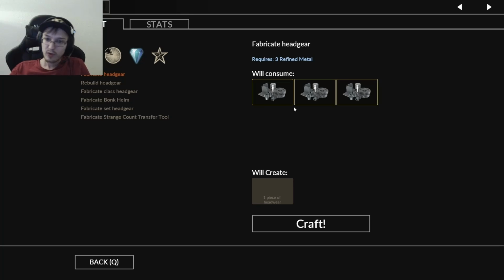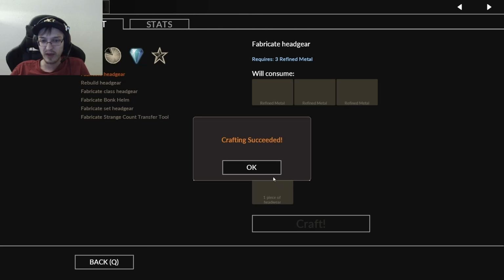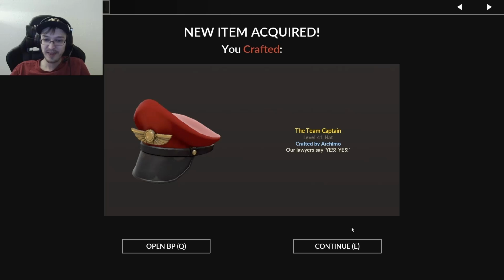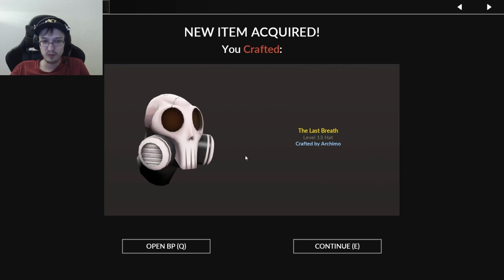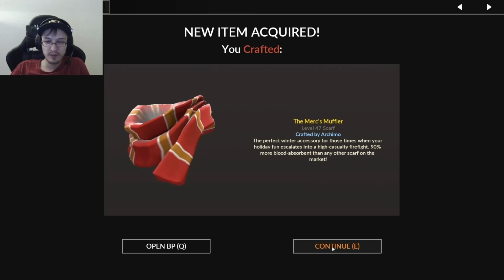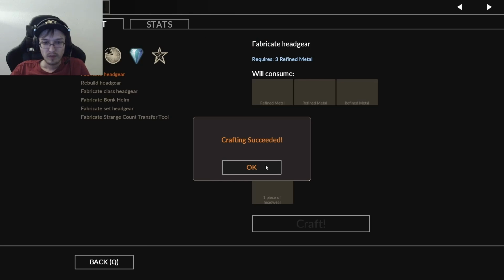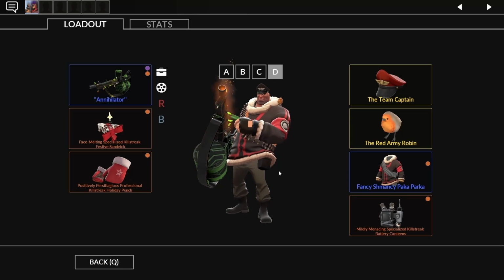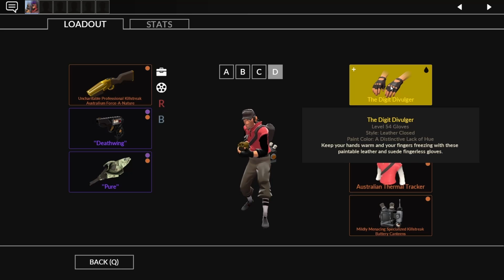TF2 Crafting: The Jackpot!? Crafting 100+ Cosmetics!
0:00 Intro
0:10 Crafting Starts
1:24 Antarctic Researcher
4:01 Break Segment
4:37 Crafting Resumes
4:57 Dead of Night

please do refrain from adding me. But feel free to join my steam group though.

Full Intro Music by vindsvept
Full Outro Music by vindsvept